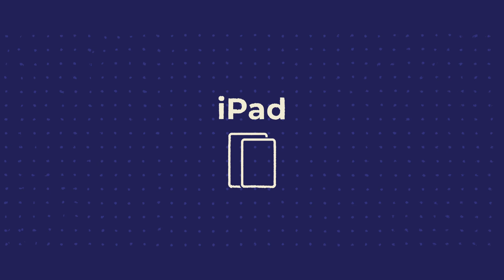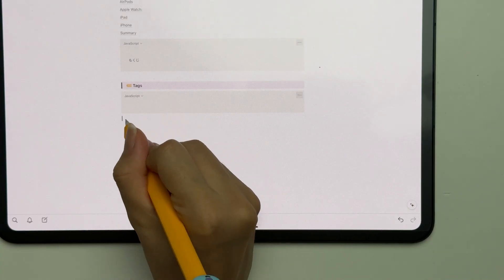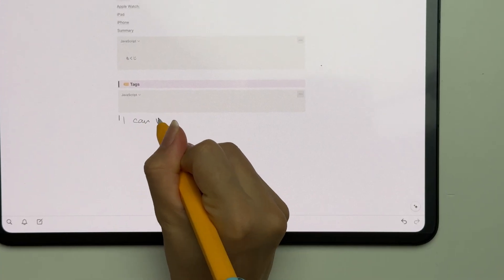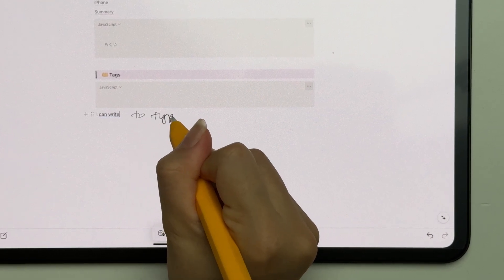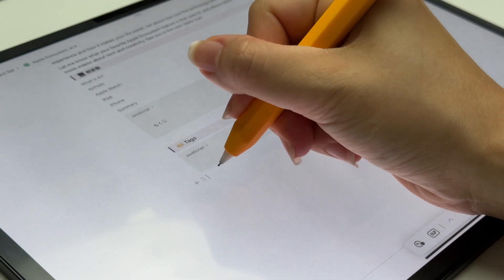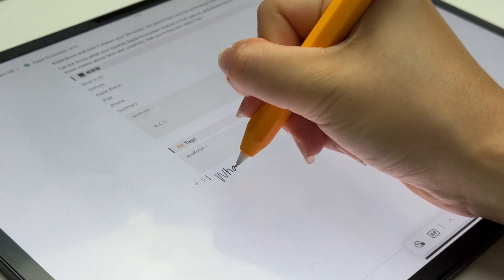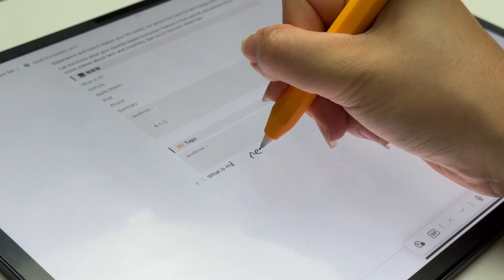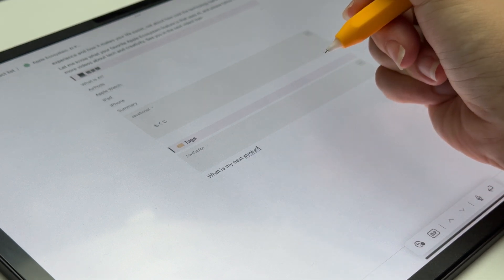How the Apple Ecosystem actually uses AI 🧠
In today's video, I wanted to talk about some of the AI related terminology that can often be a little confusing, and talk about Apple products that has been using AI for many years, but never called them "AI".

Chapters
00:00 Intro
0017 What is AI?
02:31 AirPods
03:28 Apple Watch
04:22 iPad
04:56 iPhone
05:31 Summary